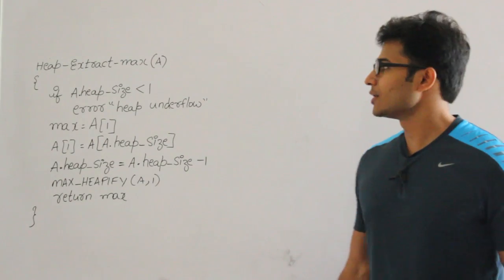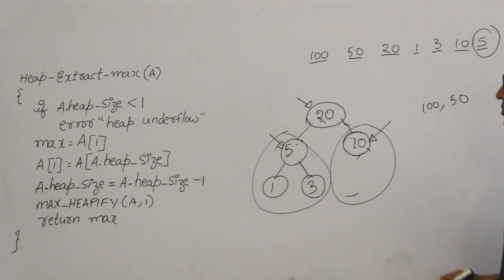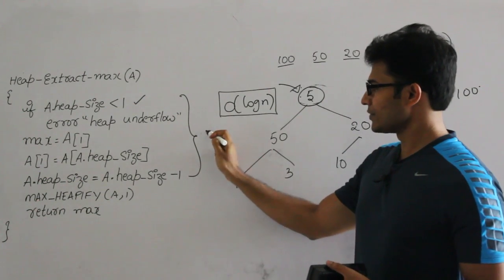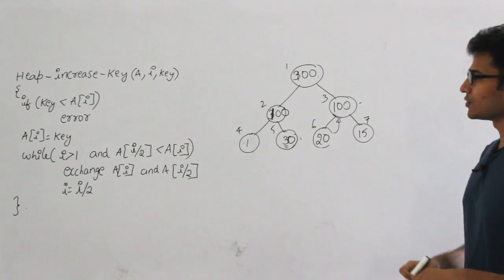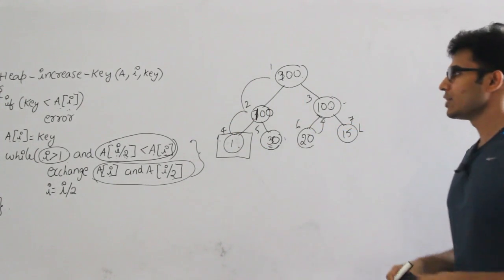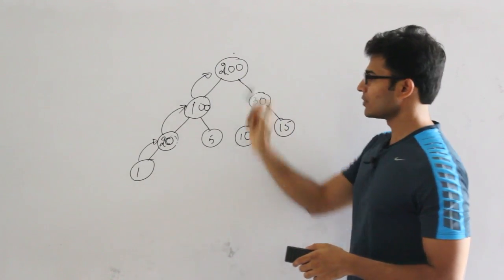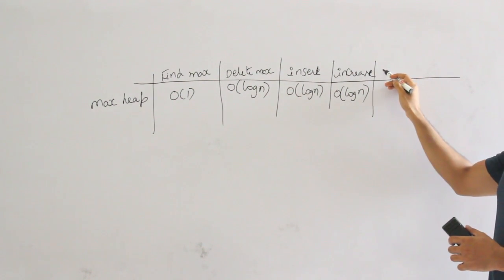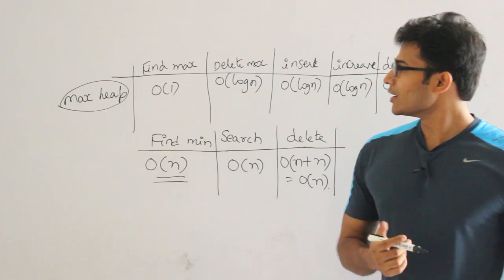Algorithms | Sorting Techniques | Extract max, increase key and insert key into heap | RBR